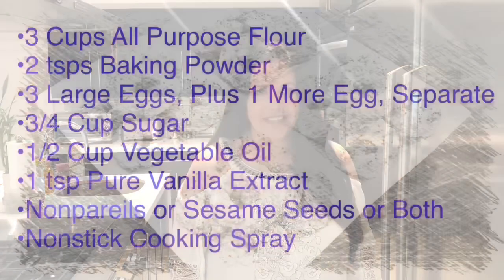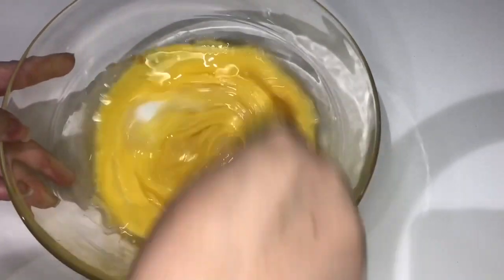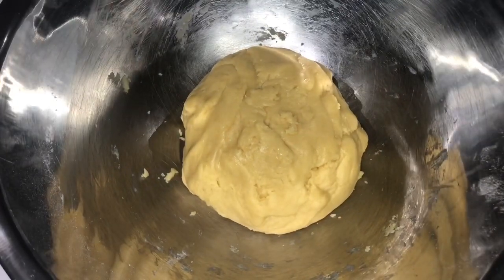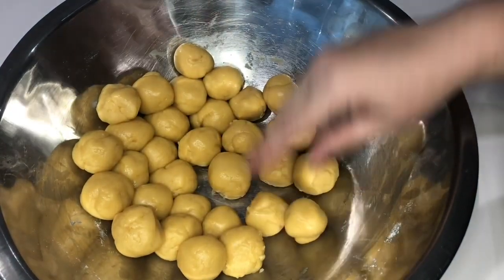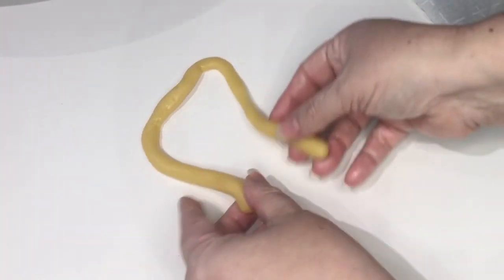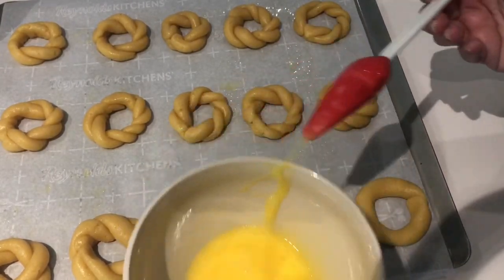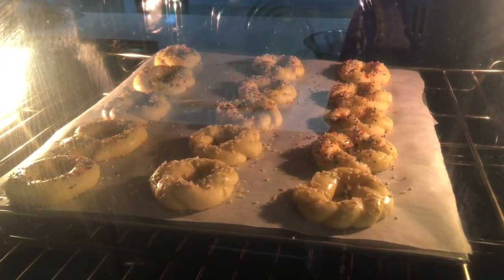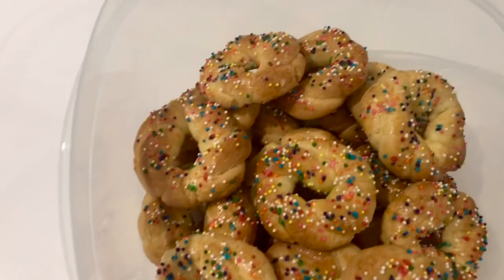Biscochitos | Sephardic-Turkish Biscochos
Biscochitos or Biscochos are absolutely delicious cookies that have just the right amount of sweetness and crunch. A Sephardic-Turkish favorite — either with nonpareils or sesame seeds!

As always, the tools you'll need and the exact ingredients with their precise measurements are
listed right after my introduction in the video.